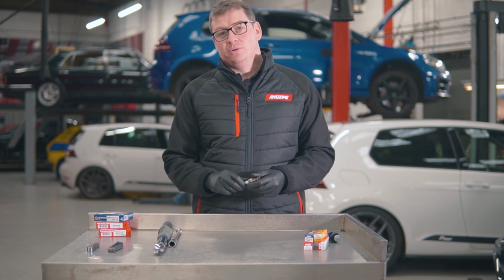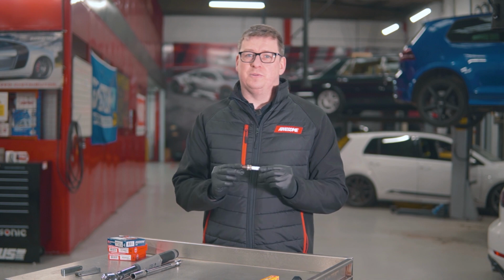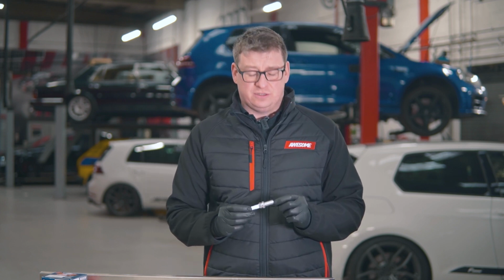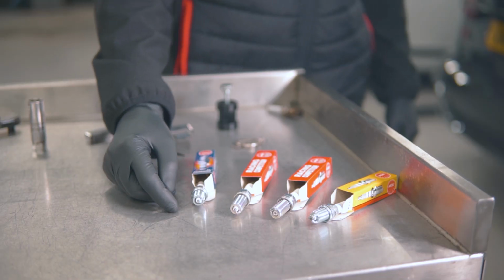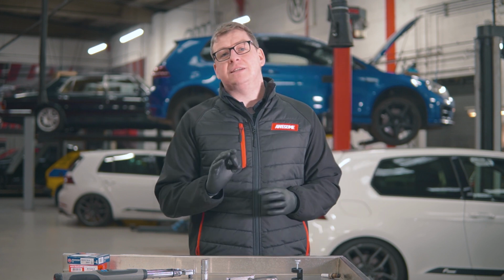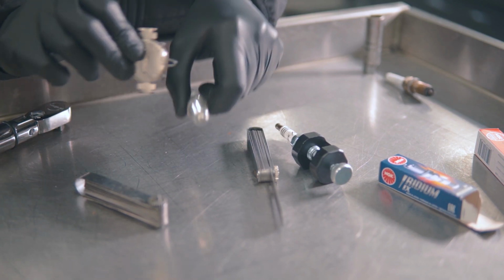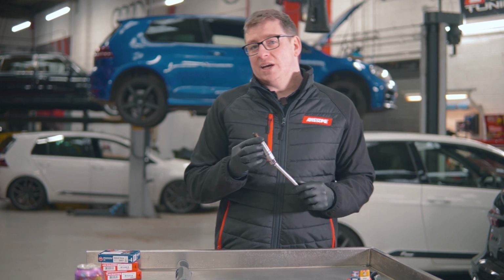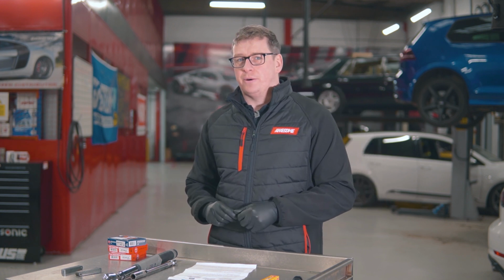**WHY YOU NEED BETTER SPARK PLUGS**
It's tabby again, today we will be talking about the importance of spark plugs and why you need to upgrade them when thinking of tuning your vehicle.